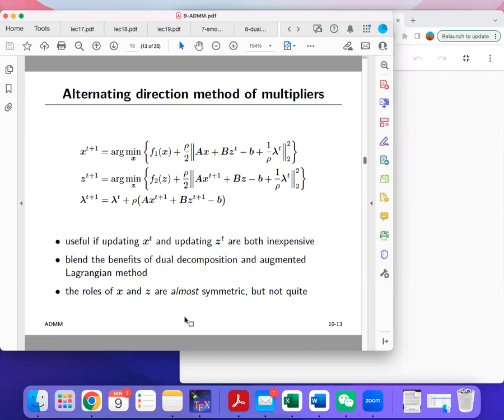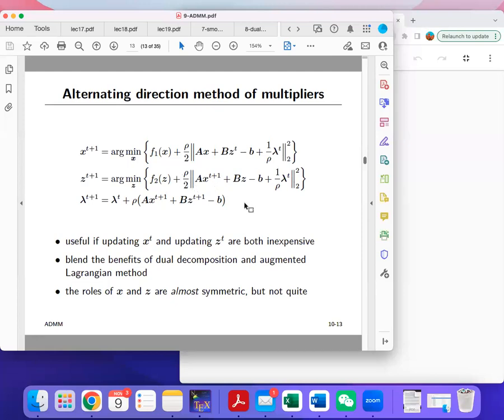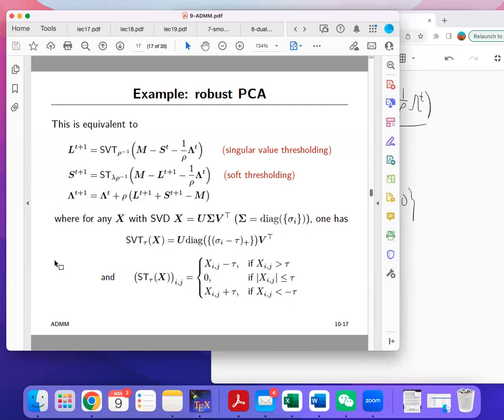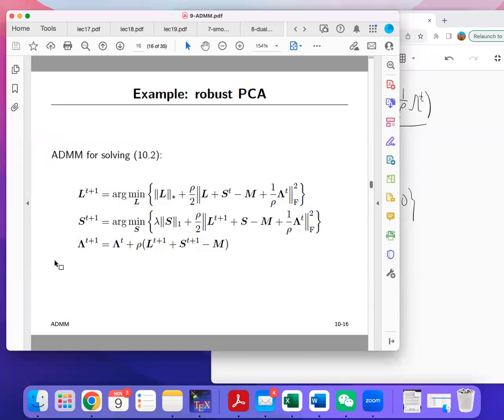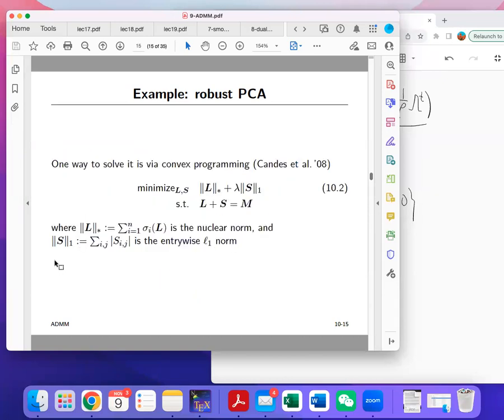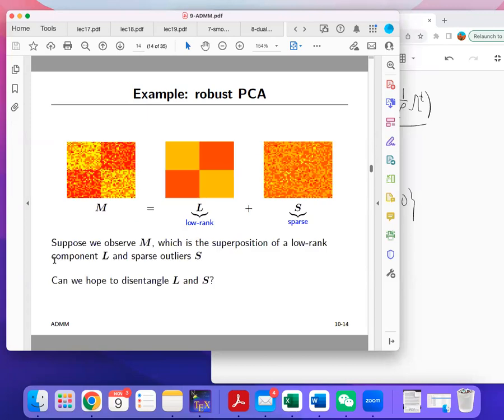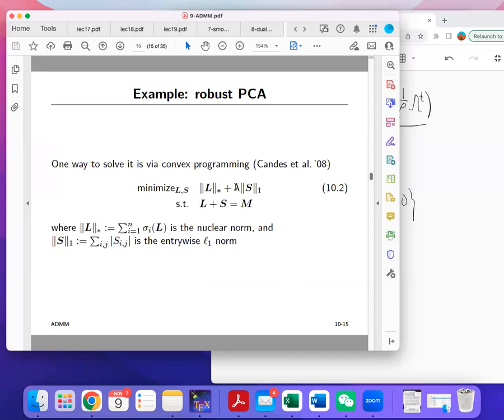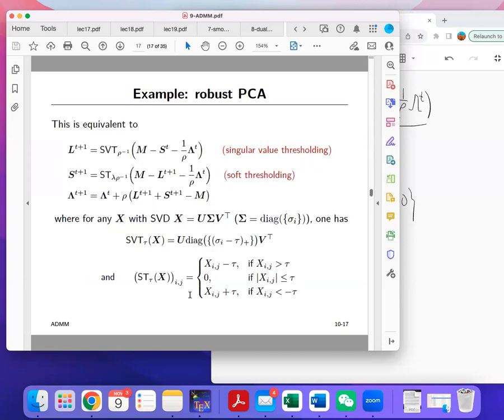ECE 6960-031 Lecture 7-4